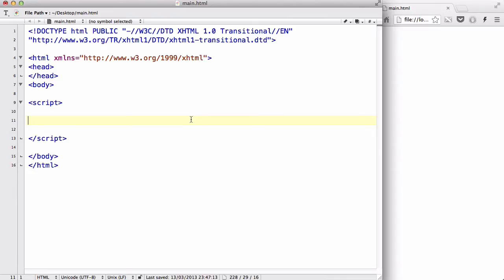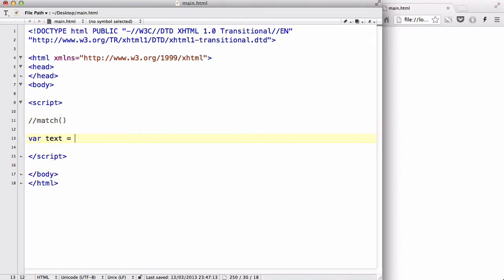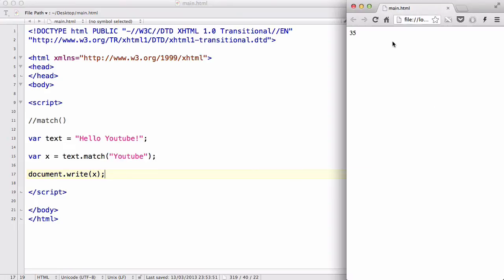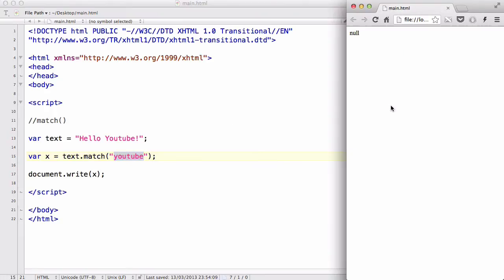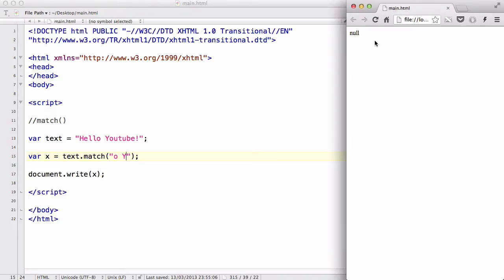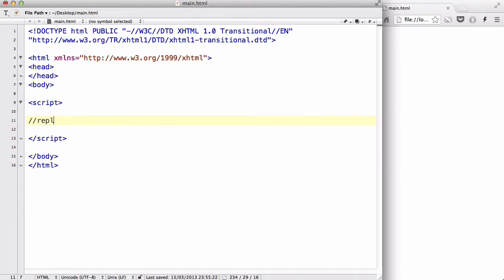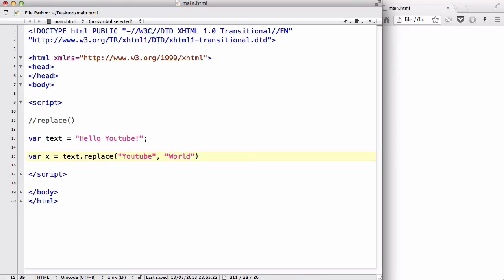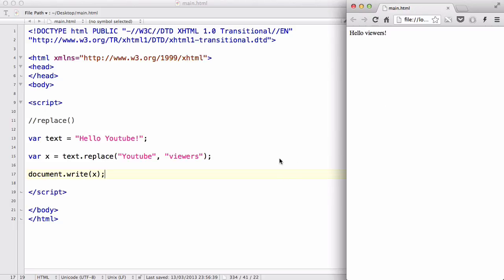JavaScript - 37. String methods: match(), and replace()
In this video, we look at the two string methods: the match() and the replace(). The match method finds the exact string, and the replace method find the exact string and replaces it with a different one.